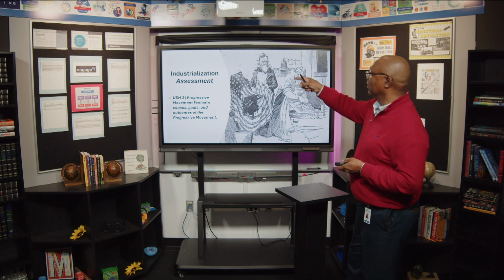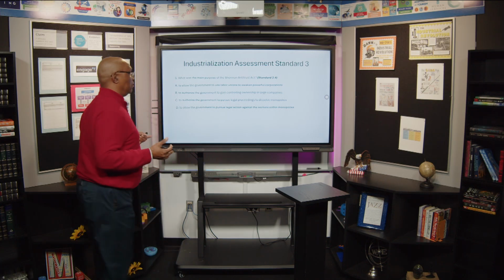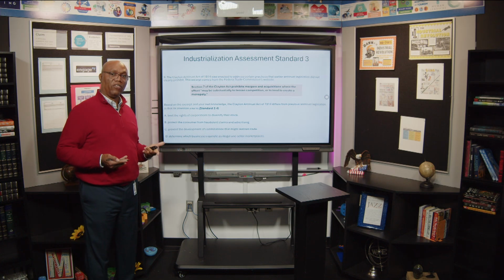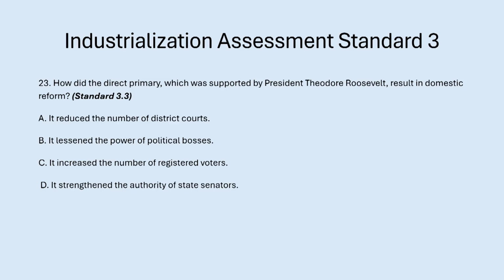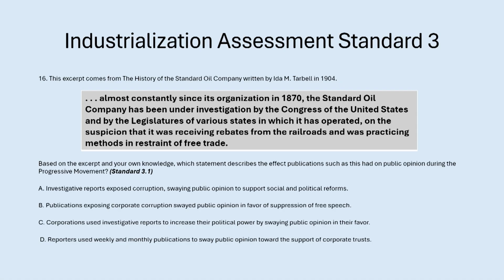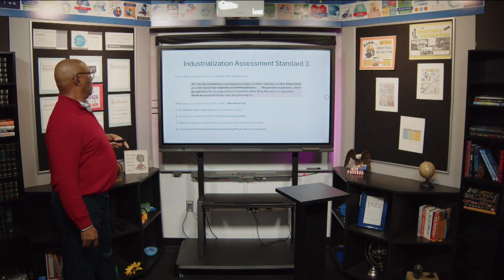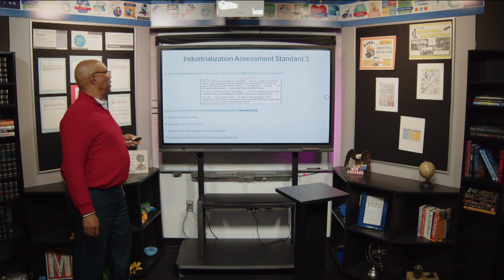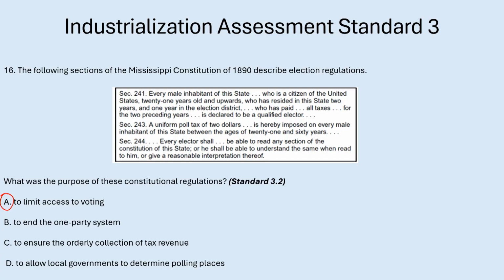MPB US History Unit 15 Lesson 3B: Industrialization Assessment Review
Model Lesson aligned to the Mississippi Department of Education MCCR Standards: USH   3  Progressive Movement Evaluate causes, goals, and outcomes of the Progressive Movement.